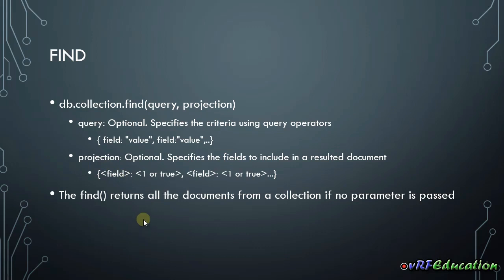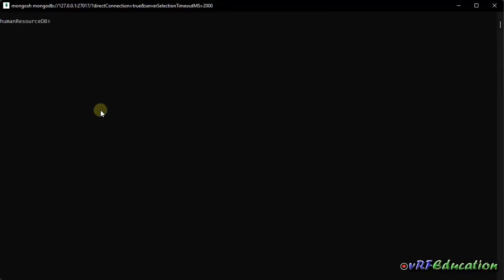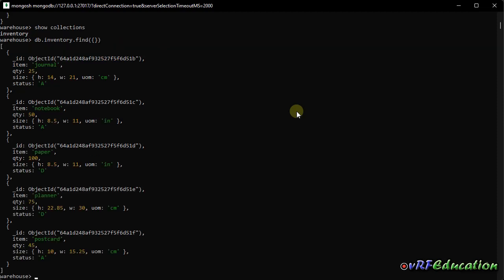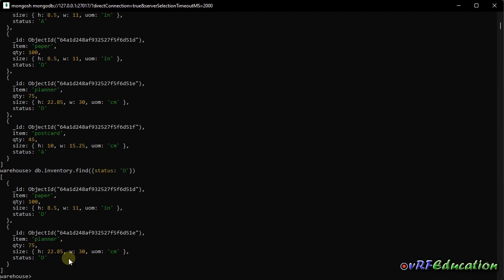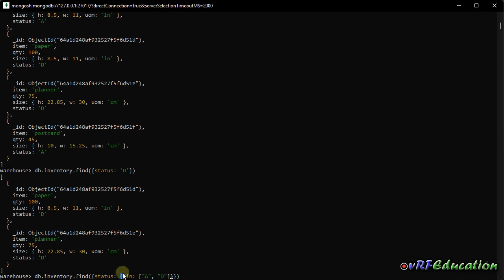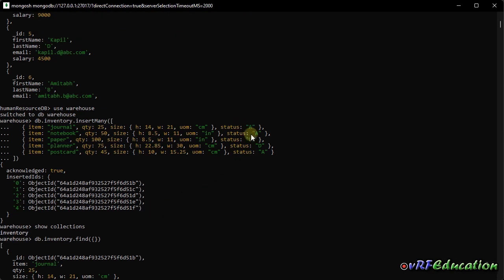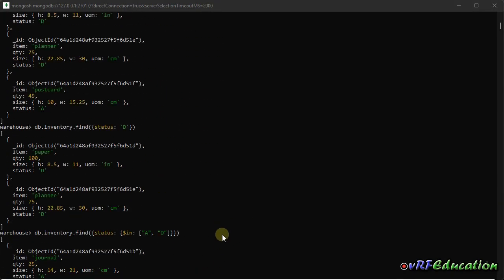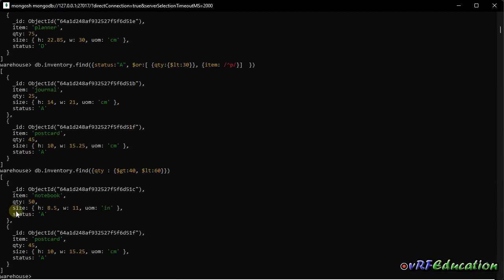MongoDB - Query using find()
MongoDB is an open source NoSQL database management program. NoSQL  is used as an alternative to traditional relational databases. NoSQL databases are quite useful for working with large sets of distributed data. MongoDB is a tool that can manage document-oriented information, store or retrieve information.
Query over data in a database is one of the most important and also exciting actions in database programming. Many decision made over data fetched from DBs using queries. In this session we'll learn how to fetch list of rows and how to provide criteria when looking for specific documents